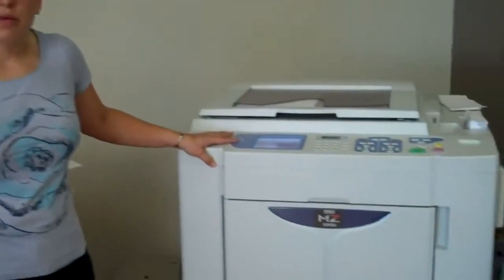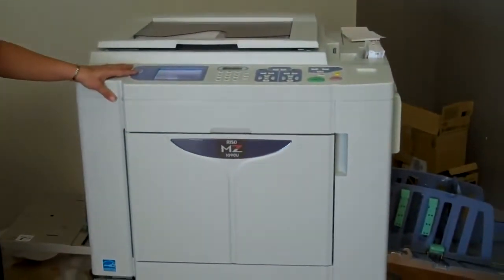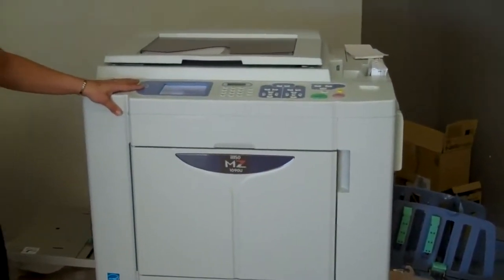Máy In Siêu Tốc 2 Trống In Phong Bì Tốc Độ Cao (Năm 2011)